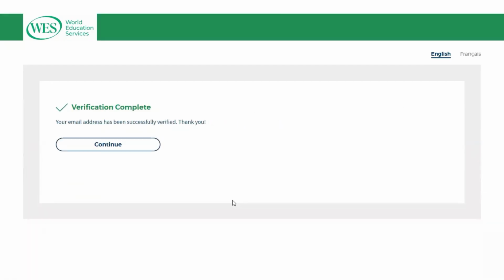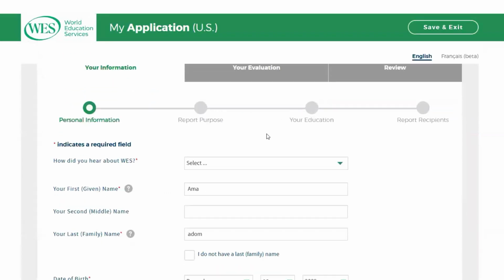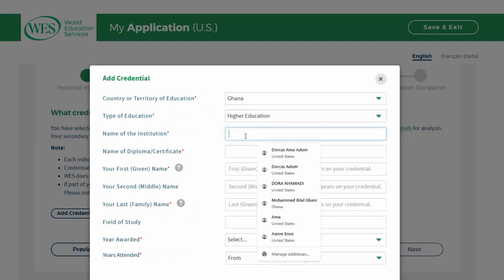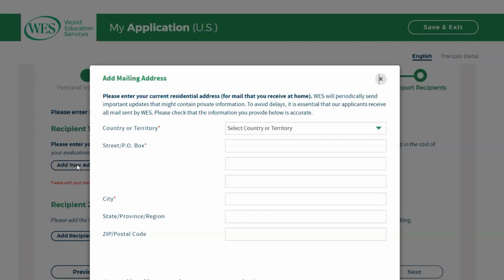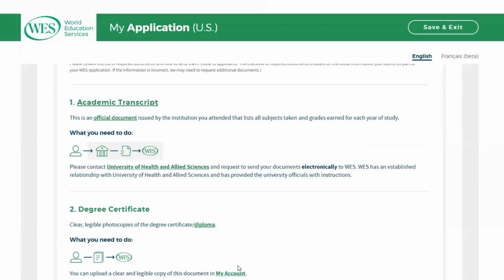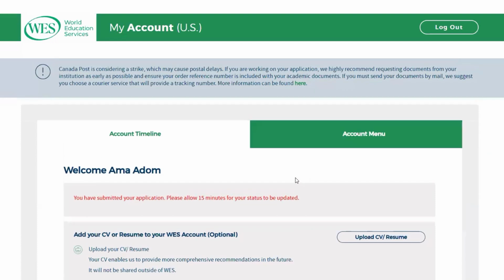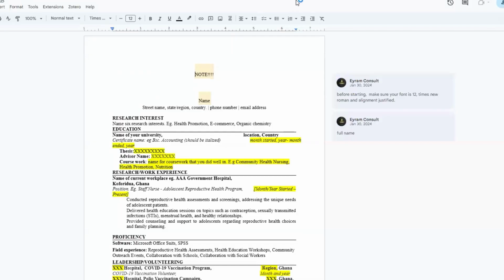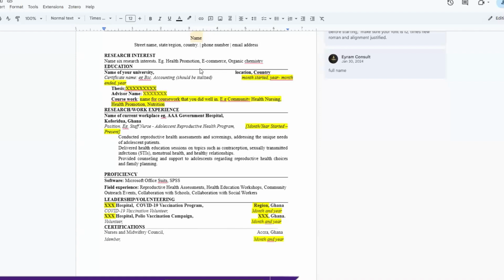BIG MISTAKE TO AVOID When Applying for Grad School in 2025 (USA, UK, Europe, China)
In this video, I reveal one of the biggest mistakes applicants make when applying to graduate schools—and how YOU can avoid it in 2025!

🎓 Whether you're applying to schools in the USA, United Kingdom, Europe, or China, I walk you through how to:

🔍 Search for the right graduate programs

📄 Update your CV for international standards

📝 Get your documents evaluated and ready for submission

💡 Don’t let confusion or missing documents stop your dreams!

👉 Make sure you:
📤 Share with a friend who’s applying this year